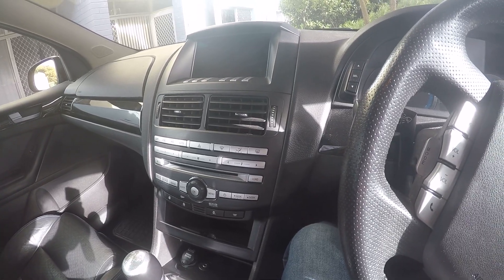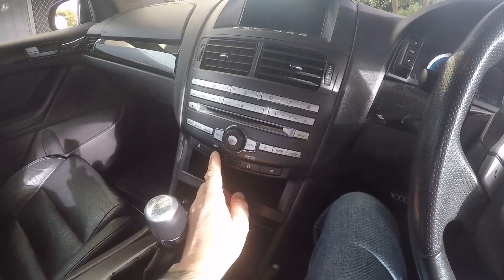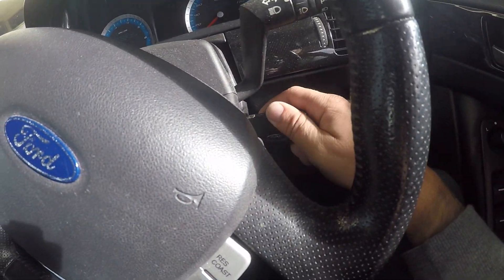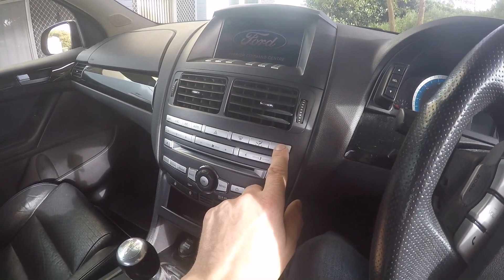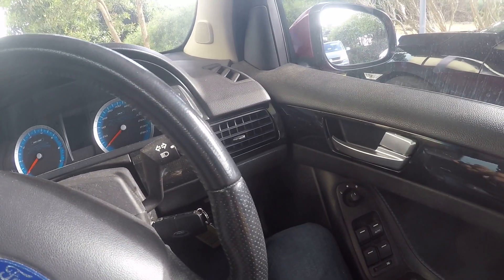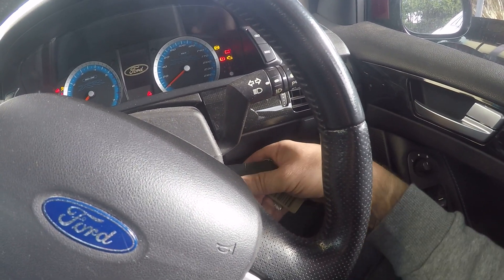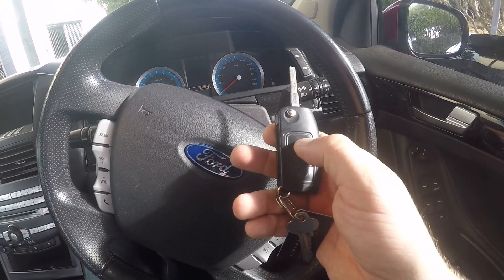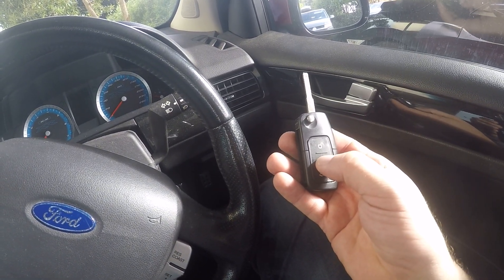JB Customs Ford Falcon BF FG Remote programming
Manual Remote programming on the Ford Falcon BF & FG models, this will work on either original Ford keys as in the video or with aftermarket keys.

Remote, blades, Transponders all from Emirates